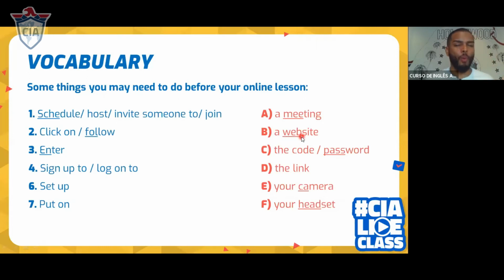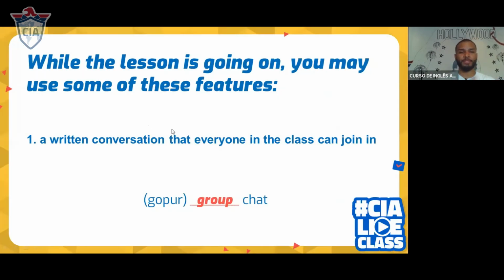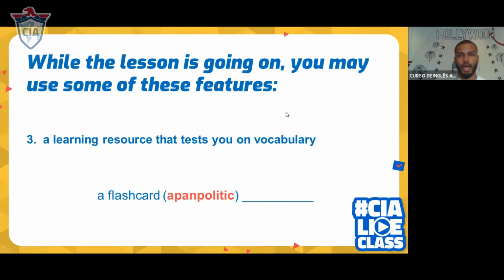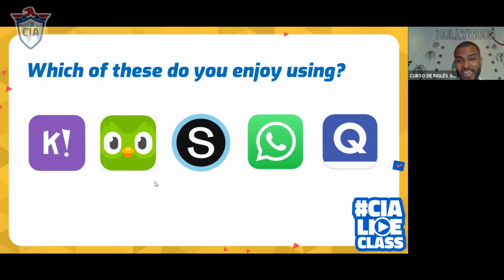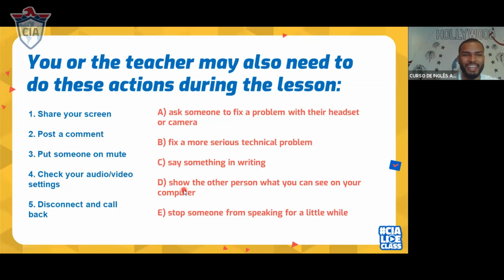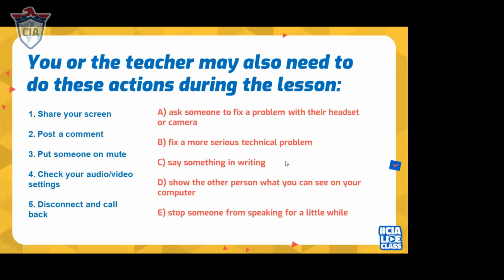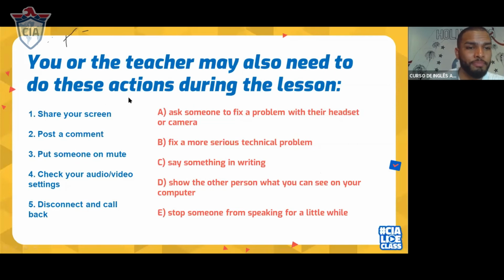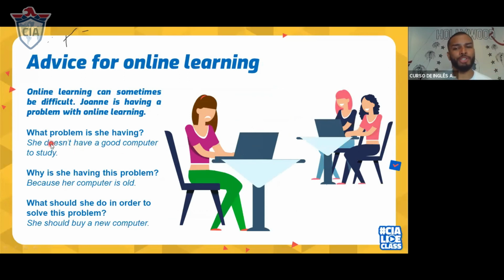LIVE CLASS - INTERMEDIATE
Aula completa de Inglês - Intermediate Level!!! 🤩🤩🤩
Muito conteúdo para você não parar de aprender! 😊😉

O CIA - Curso de Inglês Acessível está localizado em Imperatriz - MA e está revolucionando o ensino de idiomas, trazendo Inglês de qualidade pelo preço mais acessível do mercado! Há menos de dois anos no mercado, já contamos com mais de 1500 alunos matriculados e satisfeitos!😊🥰😉

↪️ENDEREÇO:

O CIA - Curso de Inglês Acessível está localizado em Imperatria-MA, no Timbira Shopping, 2º piso - Centro. Conta com a melhor e mais bem planejada estrutura física da cidade em matéria de escolas de idiomas, com salas temáticas para adultos e crianças! Venha nos fazer uma visita!

Horário de funcionamento:

Segunda a Sexta - 09 às 21 horas
Sábados - 09 às 18 horas

OBSERVAÇÃO: Estamos retornando às aulas a partir do dia 09 de maio, completamente ON-LINE e AO VIVO. Abaixo seguem os links de atendimento on-line: